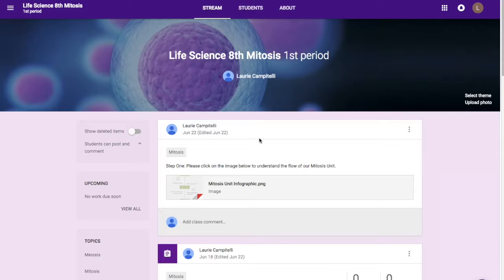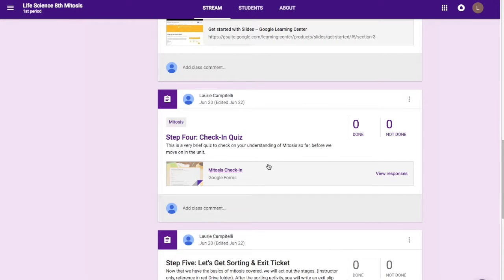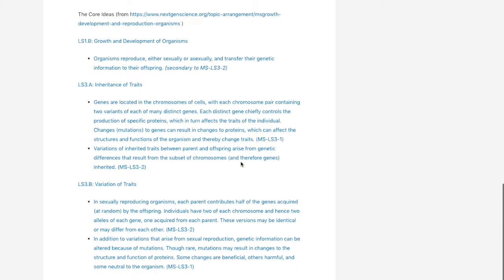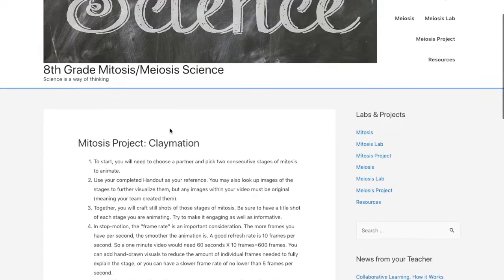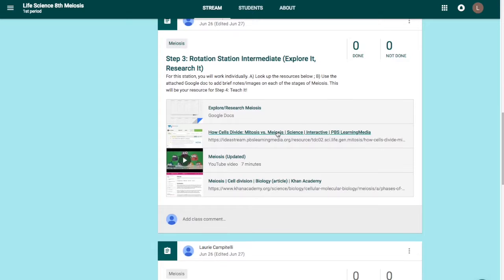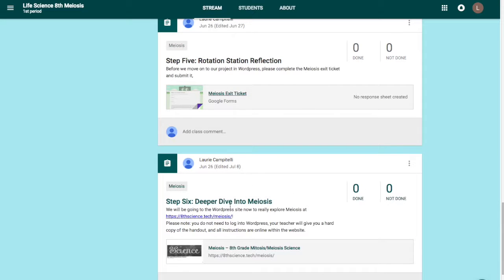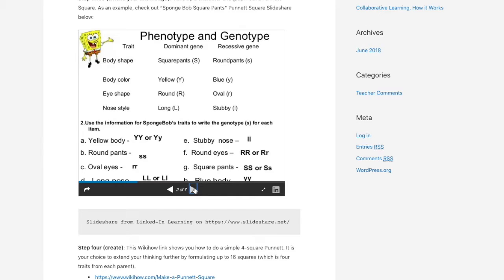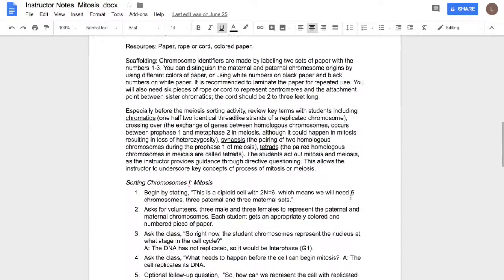Mitosis Meiosis Unit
L. Schroeder Girbino, Practicum Project for ESLTECH 7289.